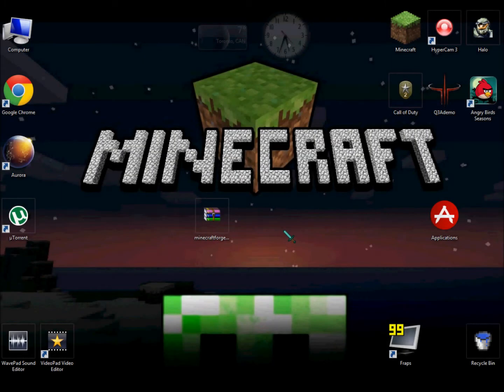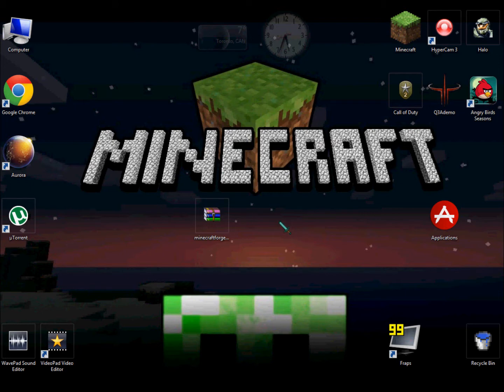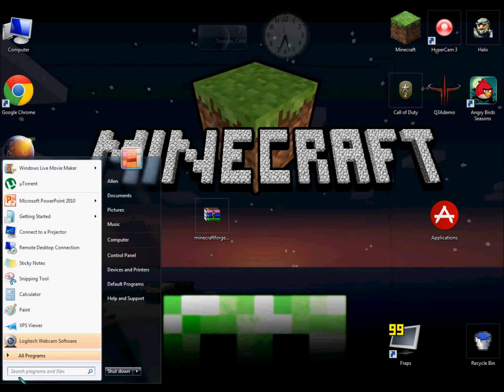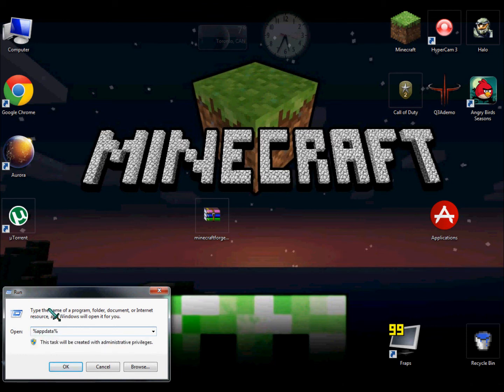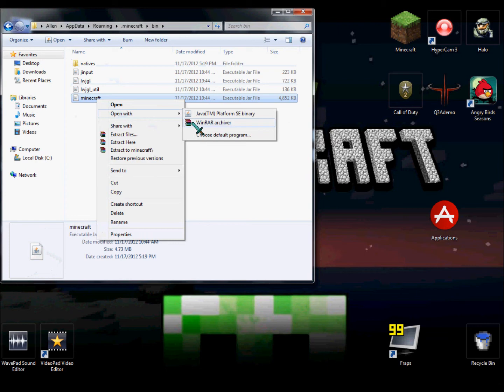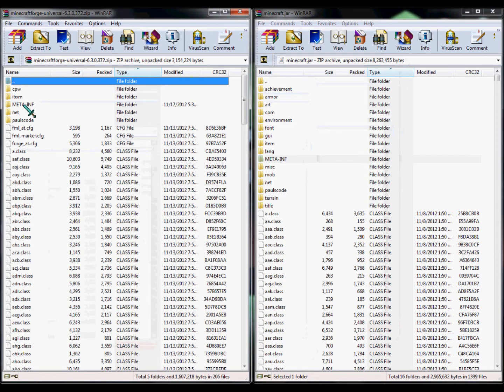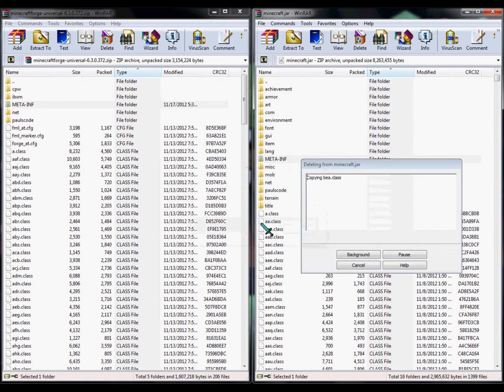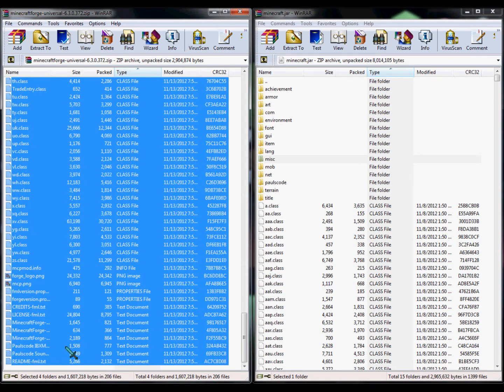How to Install Minecraft Forge in Minecraft 1.5.2 (Tutorial)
This Minecraft Tutorial shows How to install Minecraft Forge. P.S DO NOT INSTALL MODLOADER